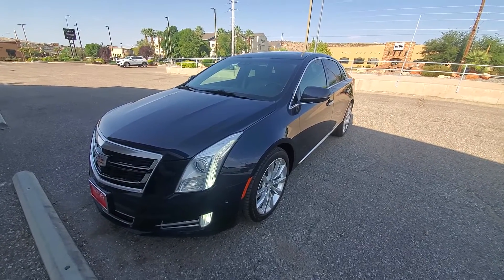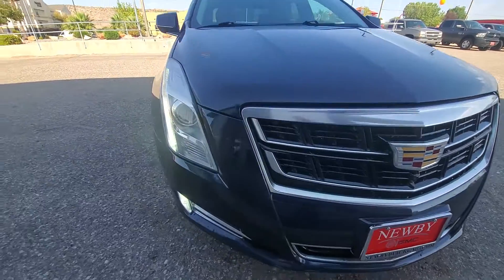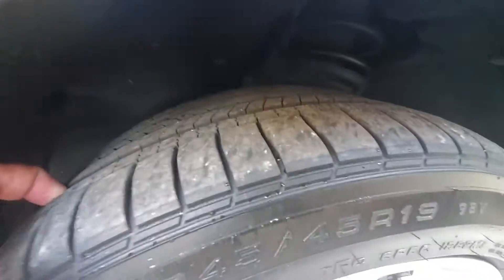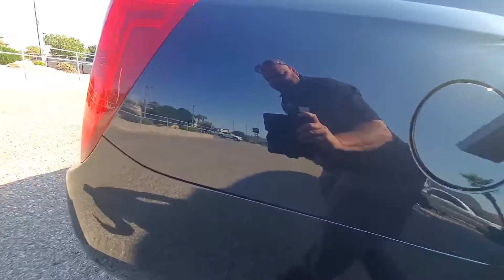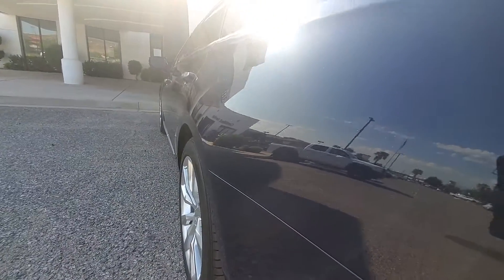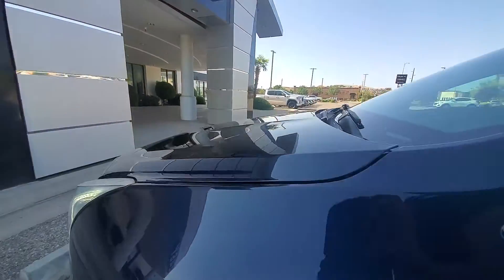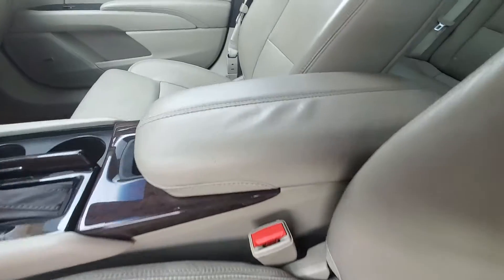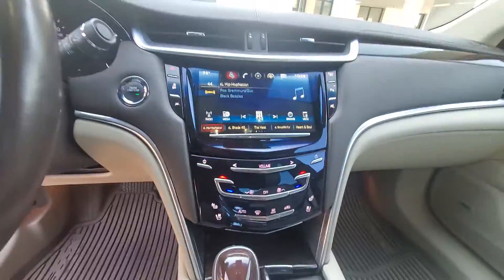2016 Cadillac xts at newbys